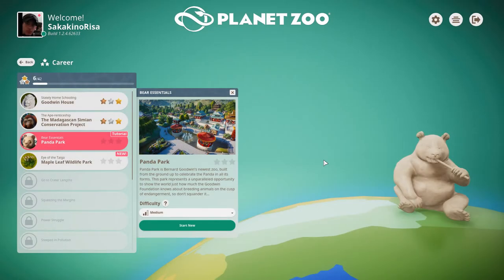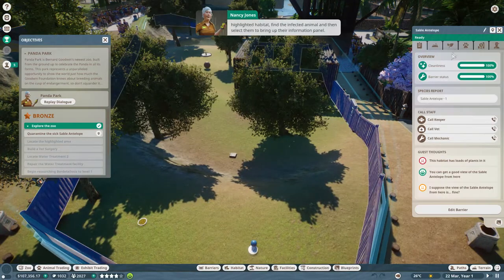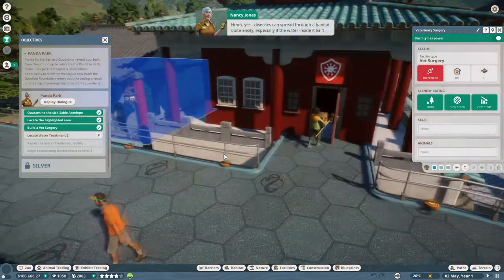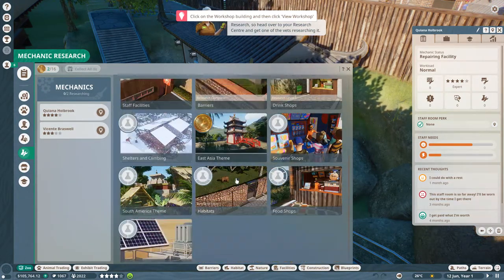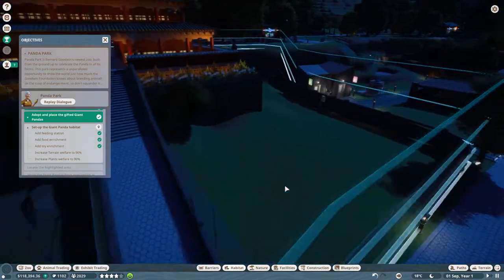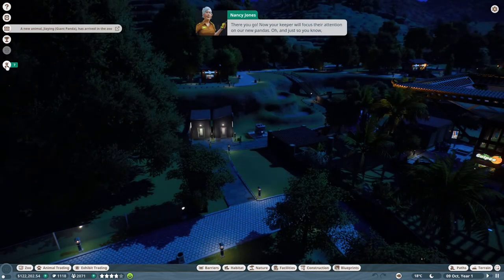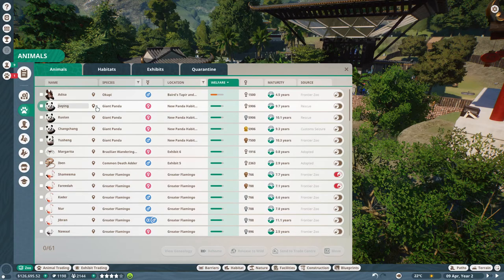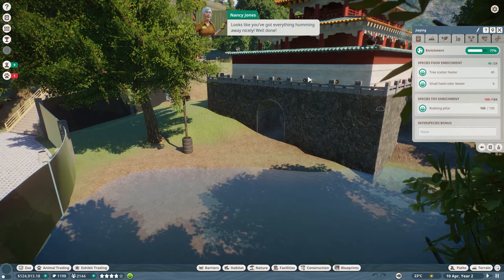Panda Park! - Planet Zoo Career - Episode 3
Planet Zoo Career - Episode 3 - Panda Park!

We do the Planet Zoo career mode!